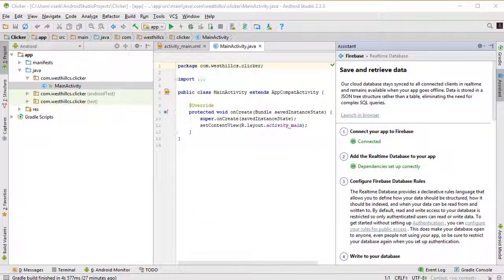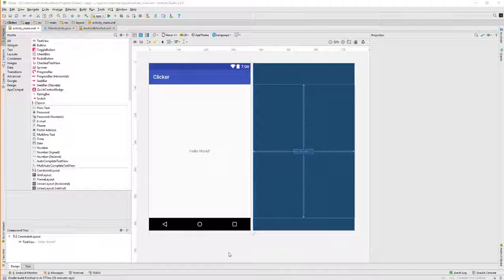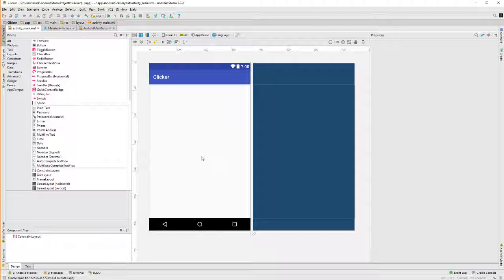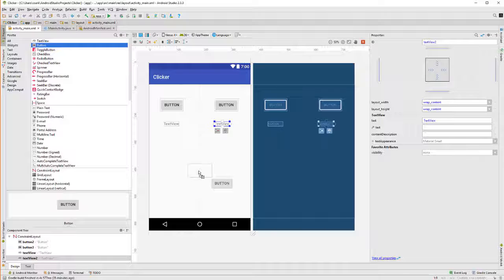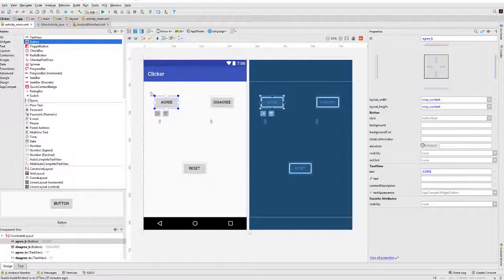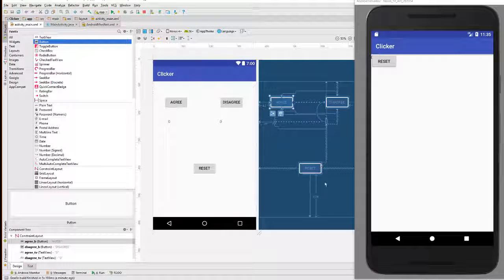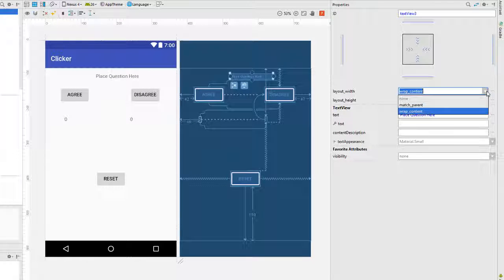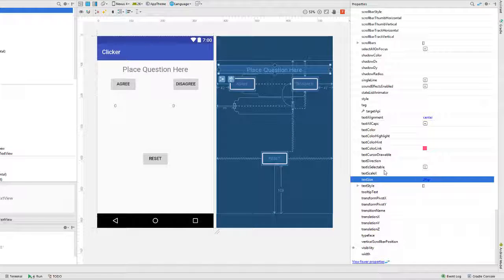CSP-AS: Building a User Interface for Our Clicker App